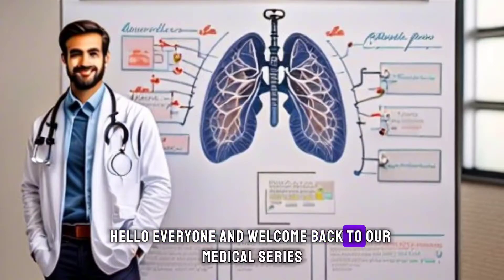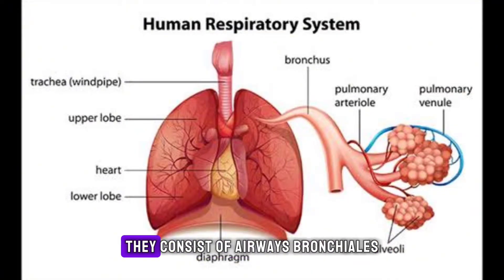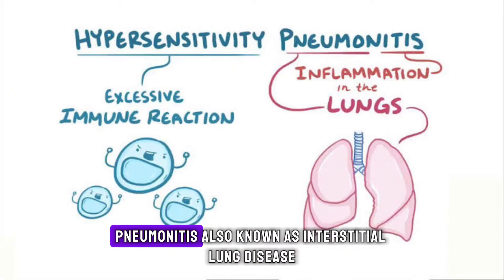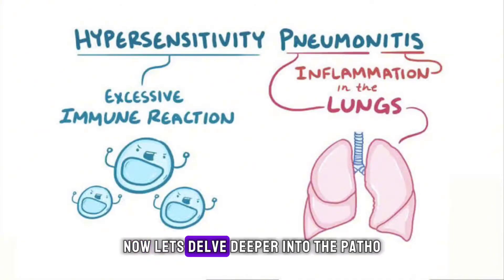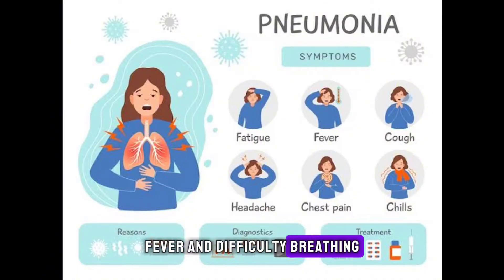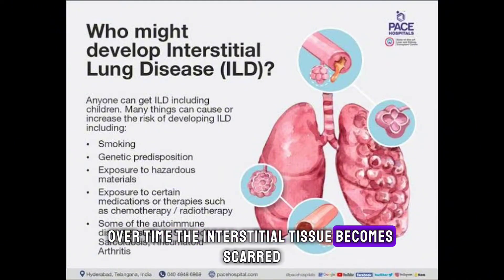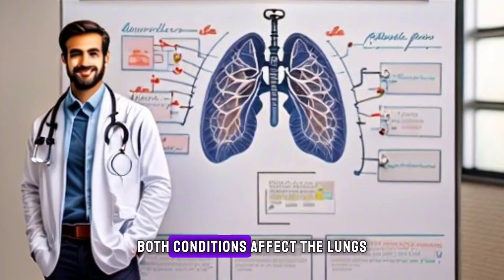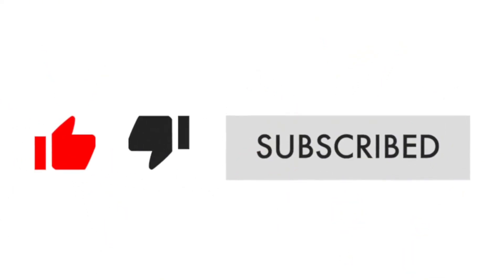Pneumonia vs. Pneumonitis: Understanding the Differences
Welcome to our educational video where we unravel the differences between pneumonia and pneumonitis. Both conditions affect the lungs, but their causes, symptoms, and treatments vary significantly.

Pneumonia is a common respiratory infection characterized by inflammation and fluid buildup in the air sacs of the lungs. It is usually caused by bacteria, viruses, or fungi and can lead to symptoms such as fever, cough, chest pain, and difficulty breathing. Treatment often involves antibiotics or antiviral medications, along with supportive care to alleviate symptoms and promote recovery.

On the other hand, pneumonitis refers to inflammation of the lung tissue, typically triggered by exposure to irritants such as pollutants, chemicals, or allergens. Unlike pneumonia, pneumonitis is not usually infectious and may develop gradually over time. Symptoms may include cough, shortness of breath, fatigue, and in severe cases, respiratory failure. Treatment focuses on identifying and avoiding the triggering irritant, along with medications to reduce inflammation and manage symptoms.

In this video, we'll delve deeper into the distinguishing features of pneumonia and pneumonitis, including their causes, risk factors, diagnostic methods, and management strategies. Understanding these differences is crucial for accurate diagnosis and effective treatment.

Whether you're a healthcare professional or someone seeking to enhance your knowledge of respiratory conditions, join us as we navigate the complexities of pneumonia and pneumonitis.